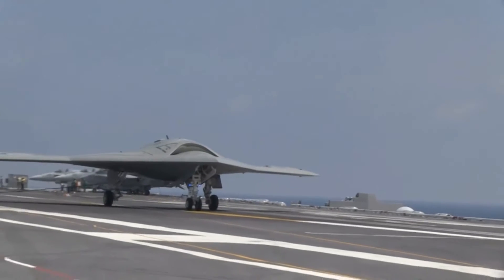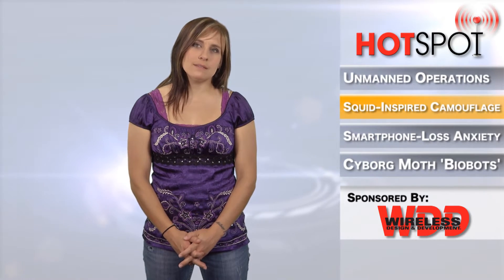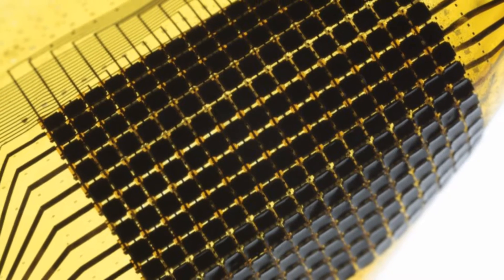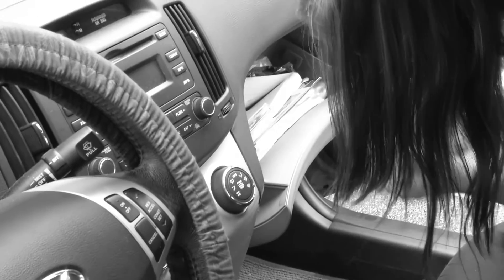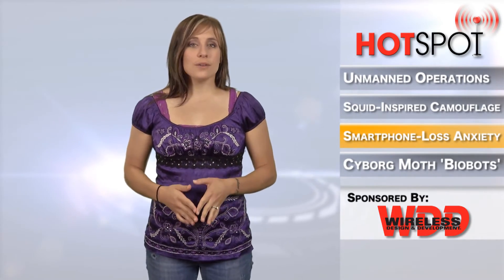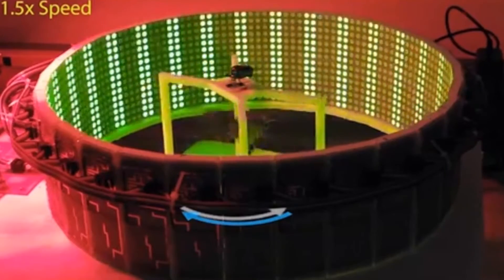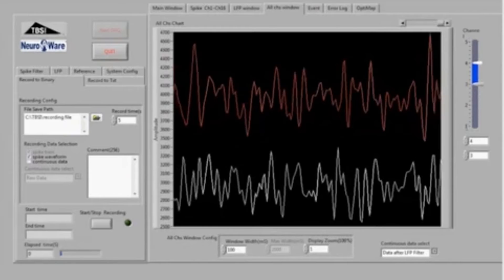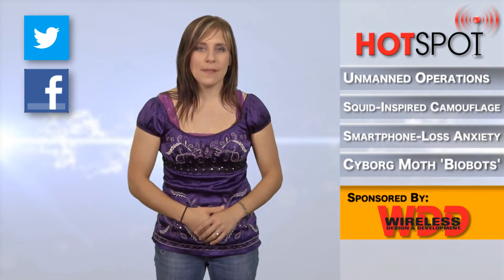HotSpot Episode 77: Smartphone-Loss Anxiety Disorder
This week on WDD’s HotSpot:

--- Combined Manned, Unmanned Operations

The U.S. Navy has successfully completed landing and deck maneuvers with its new X-47B unmanned combat aerial vehicle in concert with an F/A-18 fighter. The deck-based operator used newly developed deck handling control to manually move the aircraft out of the way of other aircraft, allowing the F/A-18 to touch down close behind the X-47B’s recovery. The X-47B performed multiple arrested landings, catapults, flight deck taxiing and deck refueling operations. The Navy will continue X-47B flight operations over the next year to refine the concept of operations to demonstrate the integration of unmanned carrier-based aircraft within the carrier environment and mature technologies for the future Unmanned Carrier Launched Airborne Surveillance and Strike system.

--- Squid-Inspired Camouflage

Researchers at the University of Houston have developed a technology that allows a material to automatically read its environment and adapt to mimic its surroundings. The optoelectronic camouflage system was inspired by the skins of cephalopods, a class of marine animals including octopuses, squid and cuttlefish, which can change coloration quickly, both for camouflage and as a form of warning. The flexible skin of the device is comprised of ultra-thin layers, combining semiconductor actuators, switching components and light sensors with inorganic reflectors and organic color-changing materials in such a way to allow autonomous matching to background coloration.

--- Smartphone-Loss Anxiety Disorder

A Canadian team has outlined the possible coping mechanisms that might be needed following loss or theft and the security problems that users might face. The researchers point out that the same anxieties apply equally to lost or stolen laptops, tablet computers and other digital devices. Their findings suggest that an awareness campaign might be needed to encourage general users to make their devices more secure and that organizations must enforce certain features on their employees and members to protect sensitive data that might be on those devices beyond their direct control.

Zhiling Tu, Yufei Yuan, Norm Archer. Understanding user behaviour in coping with security threats of mobile device loss and theft. International Journal of Mobile Communications, 2014

--- Cyborg Moth ‘Biobots’

North Carolina State University researchers have developed methods for electronically manipulating the flight muscles of moths and for monitoring the electrical signals moths use to control those muscles. The work opens the door to the development of remotely-controlled moths, or “biobots,” for use in emergency response. Here’s how it’s going to work: Electrodes will be attached to a moth during its pupal stage, which is the stage when a caterpillar is in a cocoon undergoing metamorphosis into its winged adult stage. By attaching electrodes to the muscle groups responsible for a moth’s flight, the research team is able to monitor electromyographic signals, which the electric signals the moth uses during flight to tell those muscles what to do. The moth is connected to a wireless platform that collects the electromyographic data as the moth moves its wings. To give the moth freedom to turn left and right, the entire platform levitates, suspended in mid-air by electromagnets.